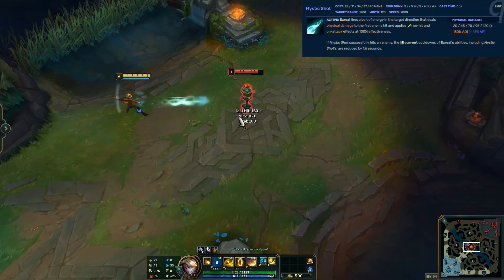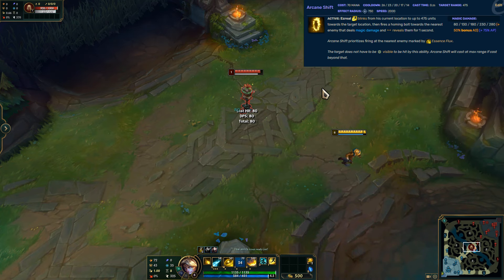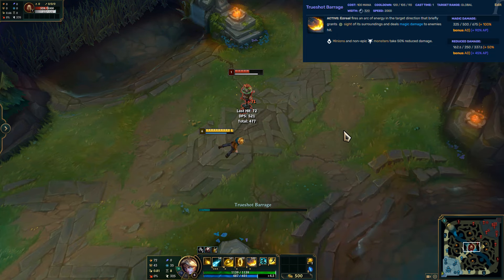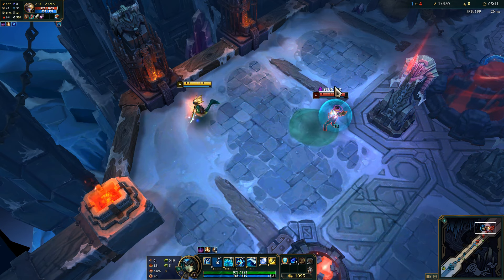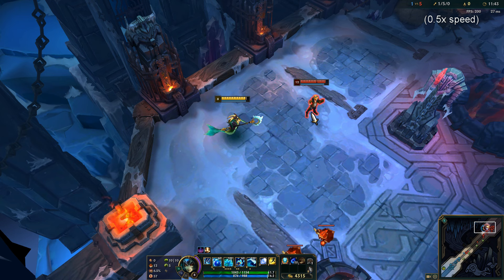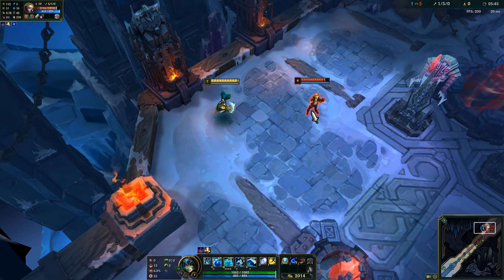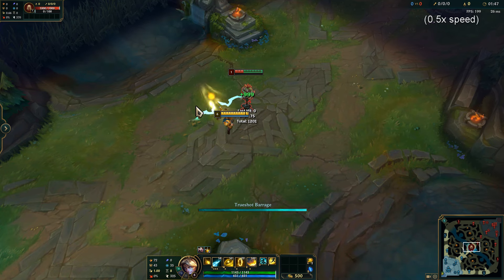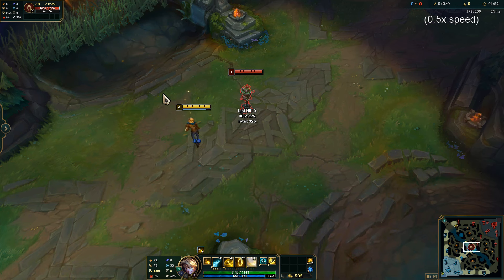Bubbles vs Ezreal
Ezreal ult isn't actually as perfect an option for using bubble as you'd expect, this video looks at why.

0:00 Intro
0:19 R info
0:33 R bubble
0:43 A major caveat
0:58 A weird interaction with Flash
1:25 Outro